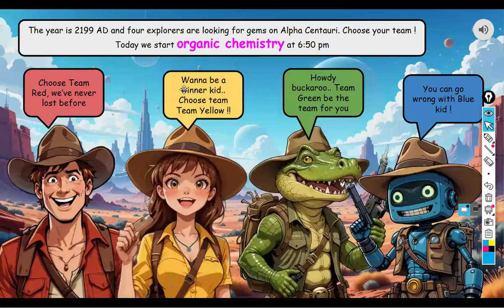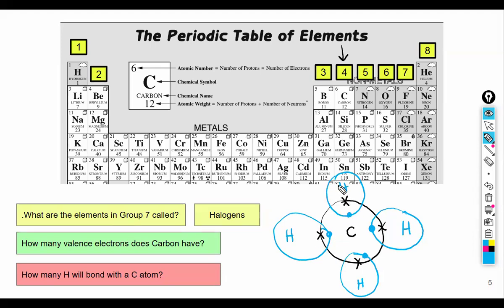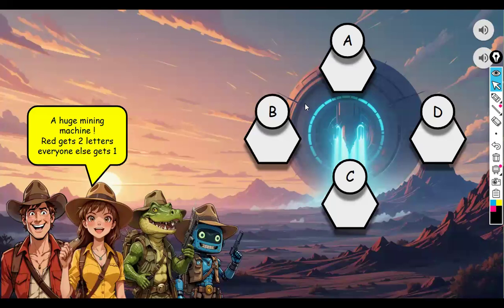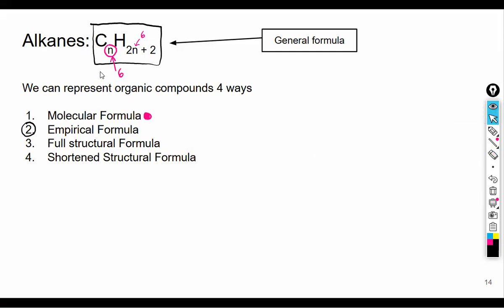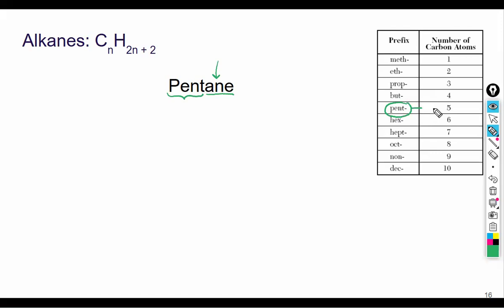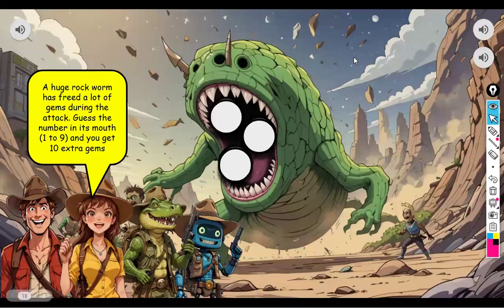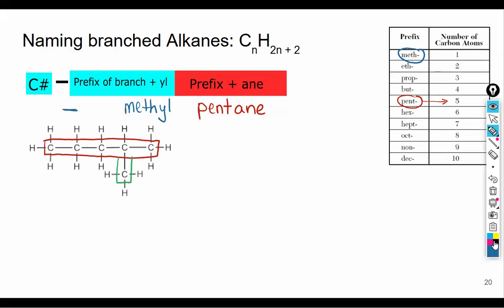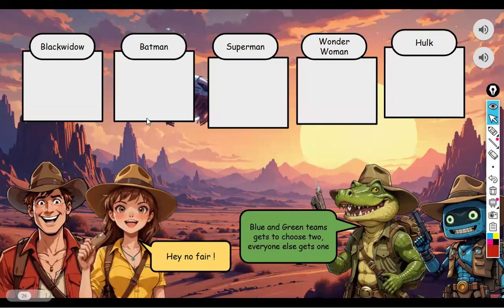CSEC Chemistry Organic Chemistry Part 1 Alkanes Part 1